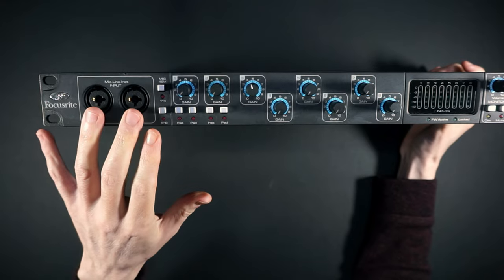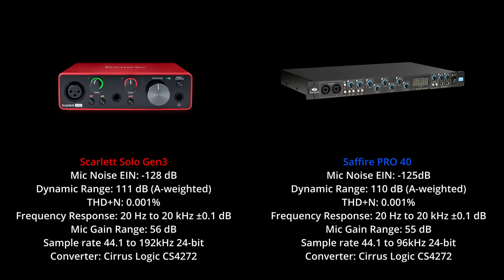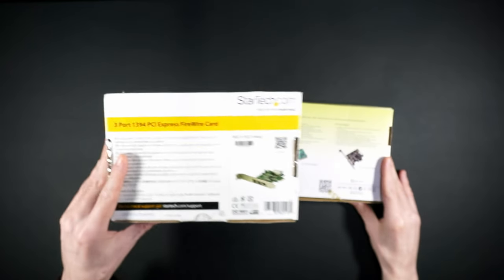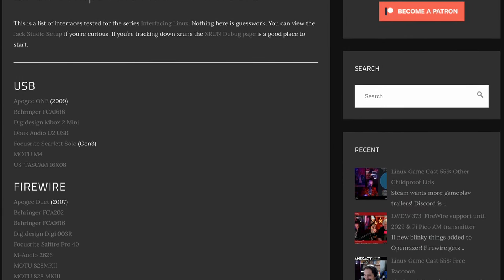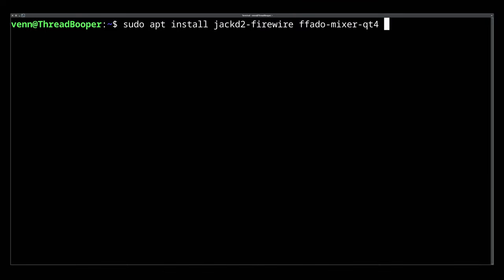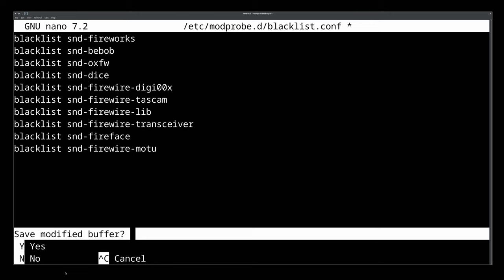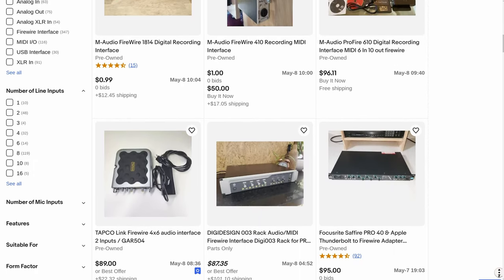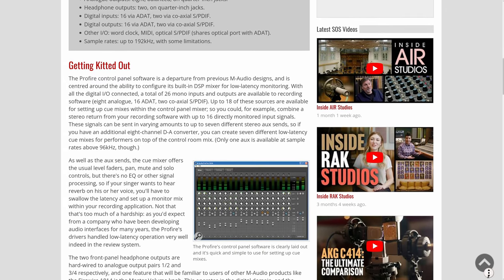FireWire Audio On Linux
Firewire might be EOL on Windows & macOS but it's alive and kicking in penguin land. Let's see what it takes to get set up and whether or not it's right for you.

StarTech PEX1394B3
Syba SY-PEX30016

LINKS

TIMESTAMPS

00:00 Intro
00:17 Firewire on Windows 10 / 11 & MACOS
00:37 Firewire interface specs comparison
01:11 PCIe expansion cards
01:37 Firewire USB converter
01:47 Firewire interface compatibility
02:02 Firewire drivers
02:28 Installing FFADO and Jack
02:39 Disabling the ALSA drivers
03:22 FFADO Mixer
03:30 Should you but a firewire interface in 2023?

Interfacing Linux is a participant in the Amazon Services LLC Associates Program, an affiliate advertising program designed to provide a means for sites to earn advertising fees by advertising and linking to Amazon properties including, but not limited to, amazon.com. As an associate we earn from qualifying purchases.